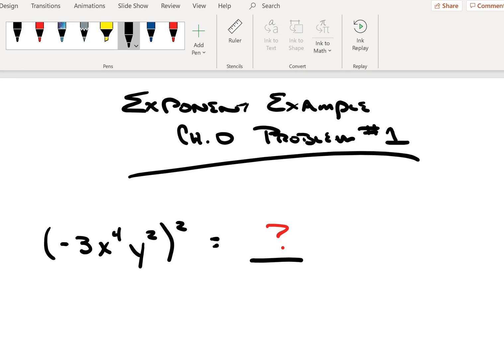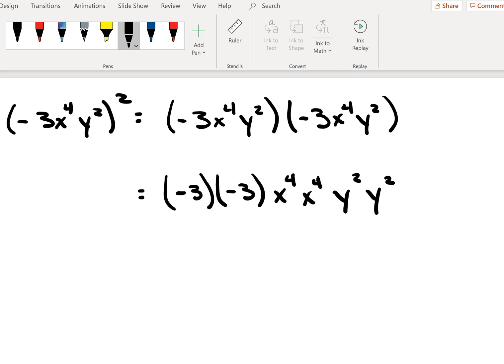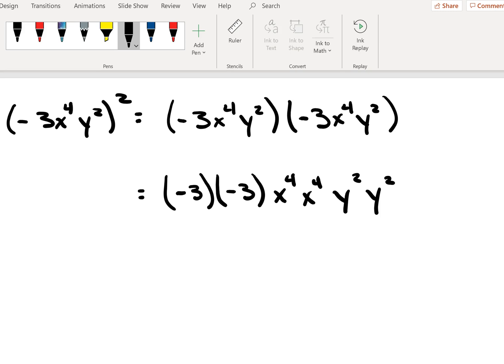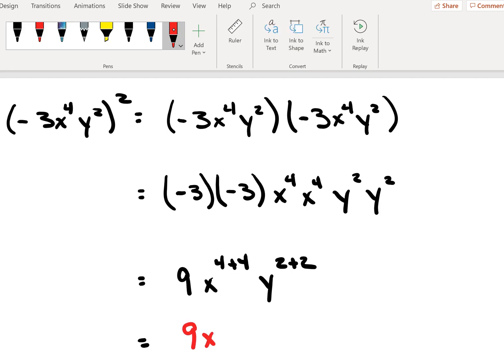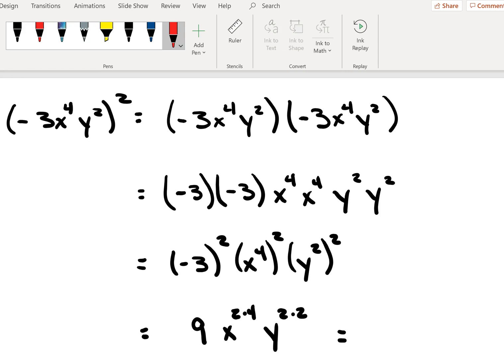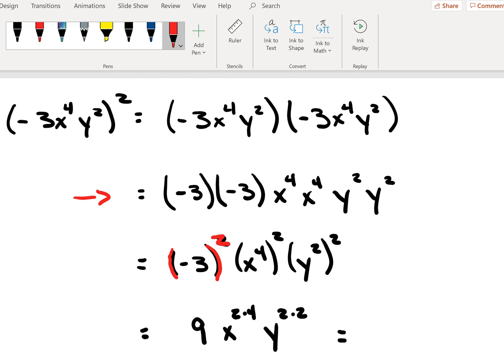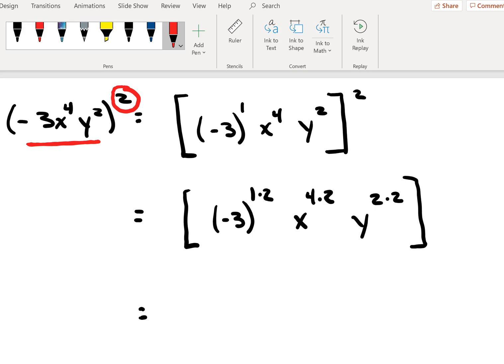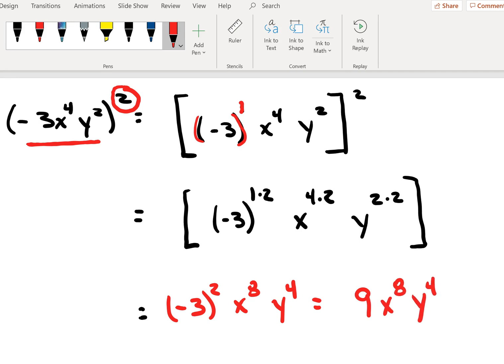Exponents Example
Instructor: Dr. John J. McEwen